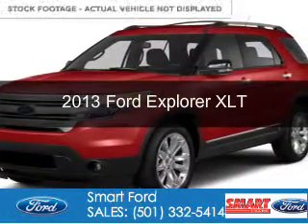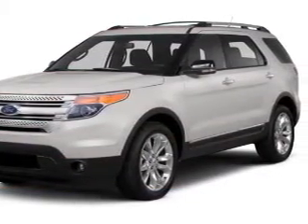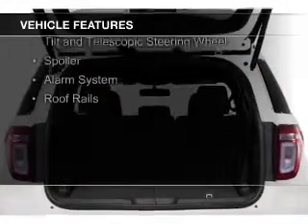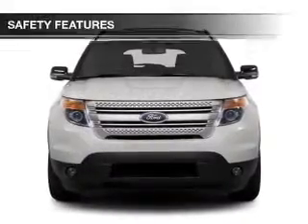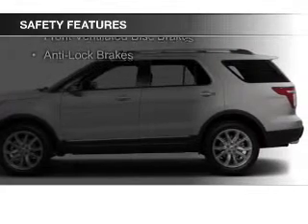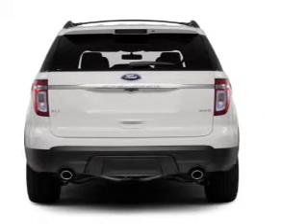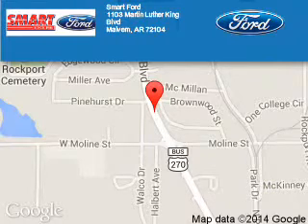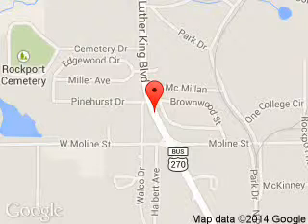2013 Ford Explorer - Malvern AR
Phone:
Year: 2013
Make: Ford
Model: Explorer
Trim: XLT
Engine: 3.5 liter 6 cylinder 24 valve
Transmission: 6-Speed Automatic
Color: Ruby Red Metallic
Mileage: 3
Address:
1103 Martin Luther King Blvd.